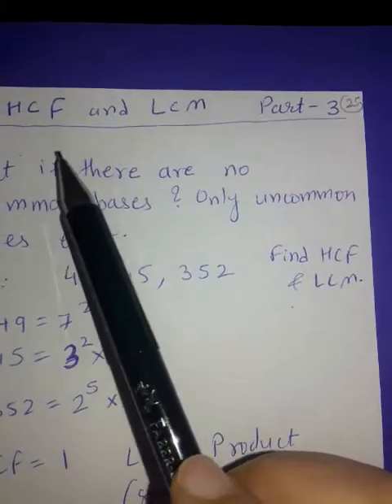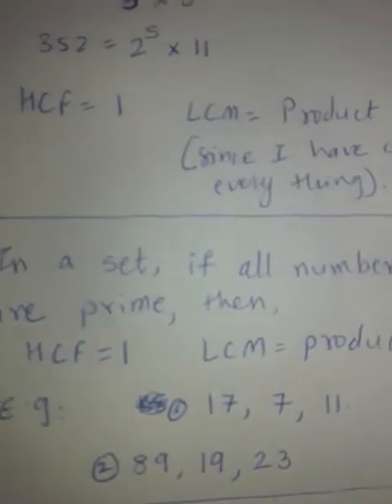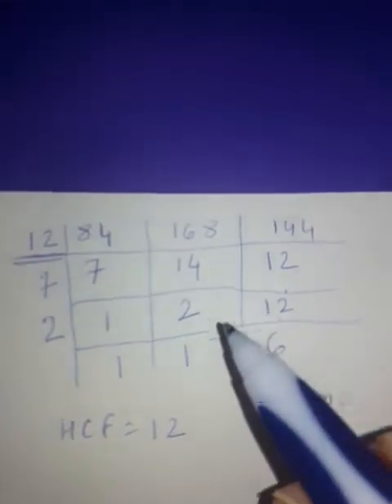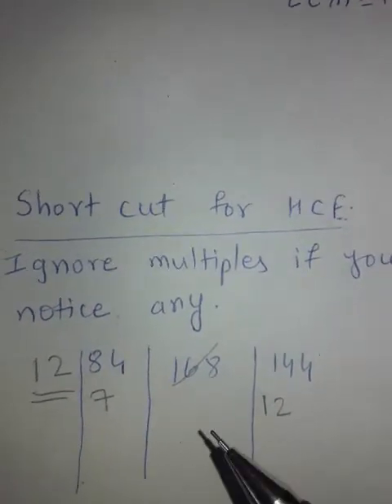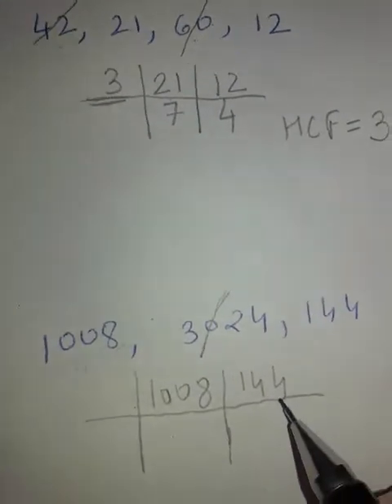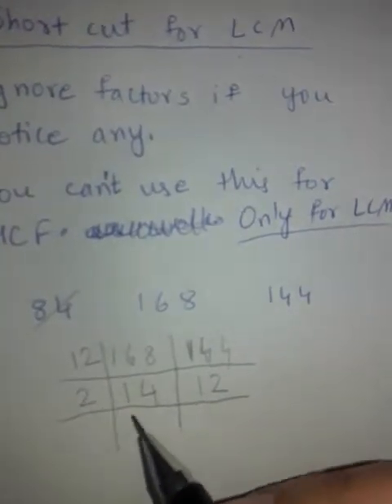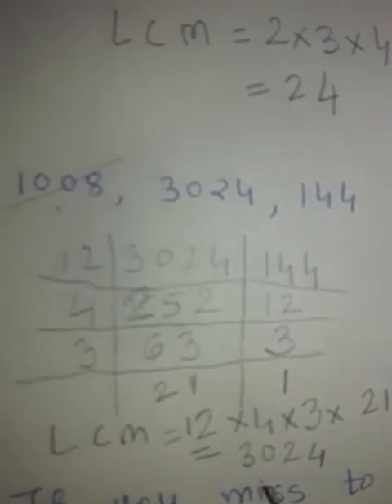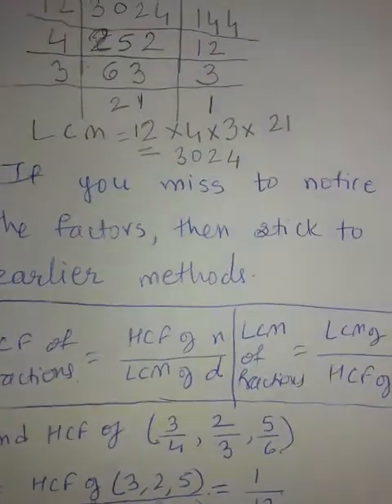Clip 10 * HCF and LCM Part 3..short cut tricks for HCF and LCM, HCF and LCM of fractions